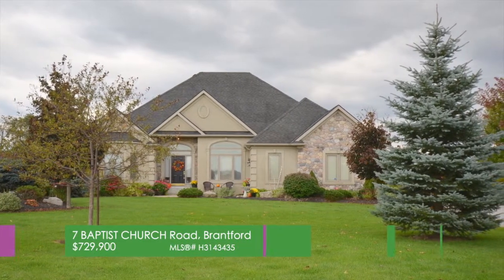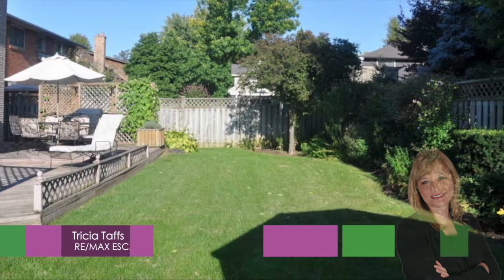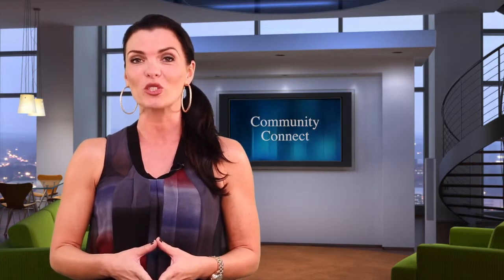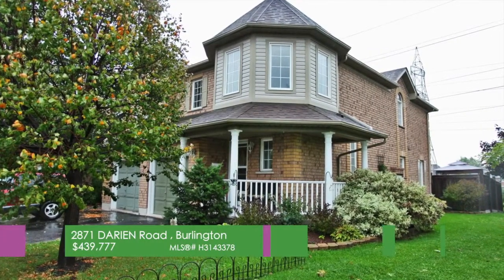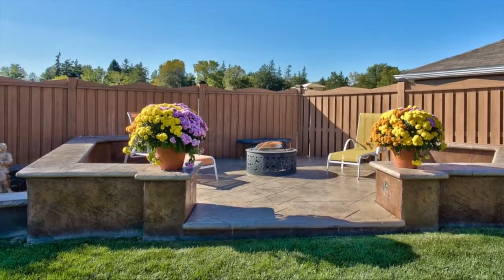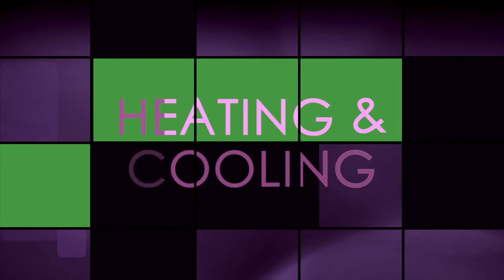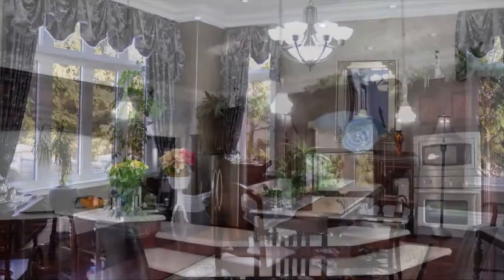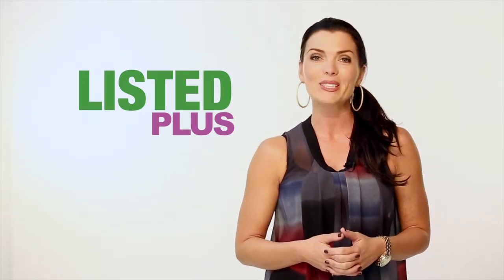October 12, 2014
Listed Plus TV